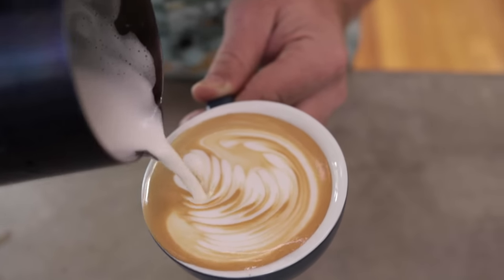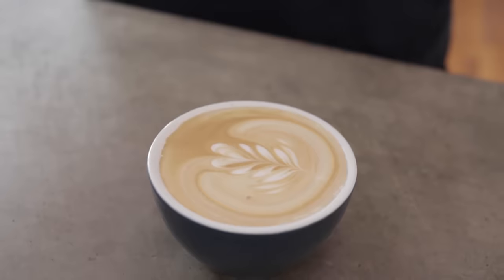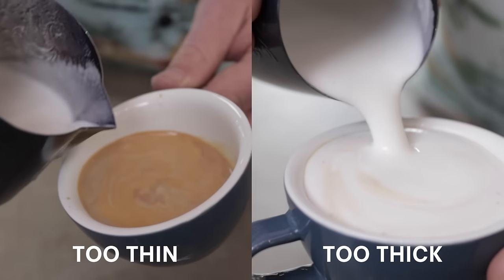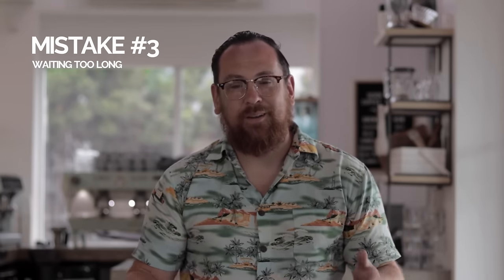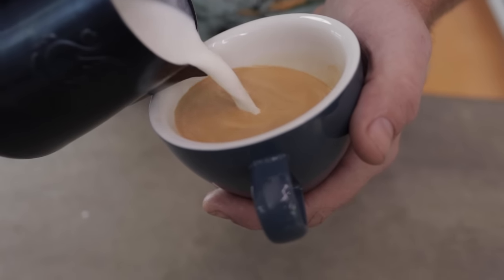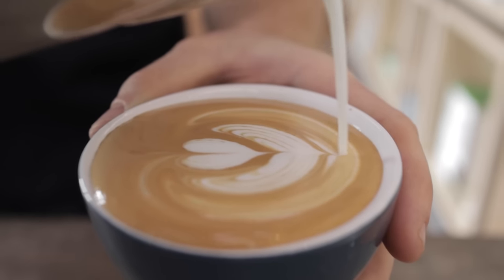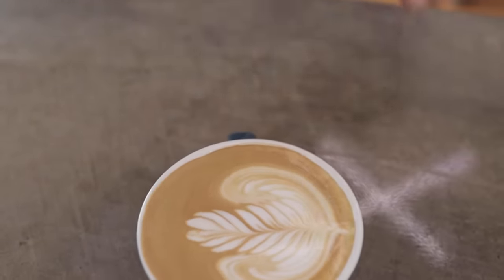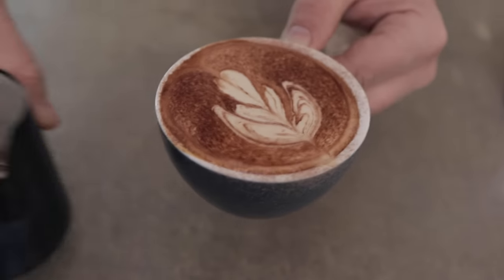Latte Art Mistakes: This is why your Latte Art fails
The top 6 latte art mistakes beginner baristas make - and how to fix them.

Perfect latte art doesn't make the coffee taste any better, but everyone else seems to be pouring beautifully symmetrical hearts, tulips, rosettas & double headed dragons - so why not you?

Paul shares the latte art mistakes he sees day in, day out training baristas at the Coffee Science & Education Centre in Sydney.

Stick around to the end, he also shares a sneaky tip on how to practice faster & waste less milk in the process.

Chapters:
0:00 Intro
1:20 #1 Wrong Texture
1:44 #2 Not setting up the canvas
2:04 #3 Waiting too long
2:20 #4 Pouring Speed
2:55 #5 Wacky Angles
3:26 #6 Pulling through too fast
3:57 Bonus Tip

Links